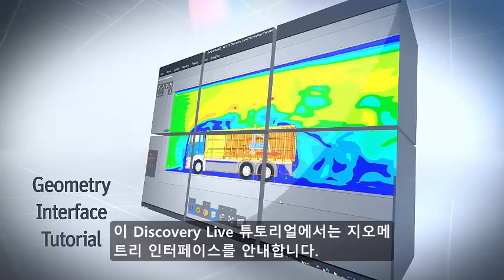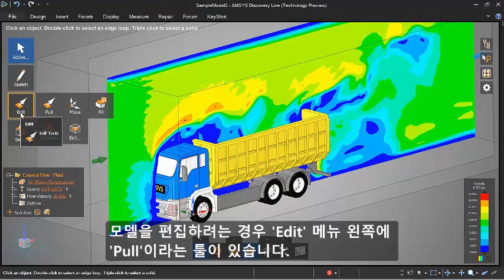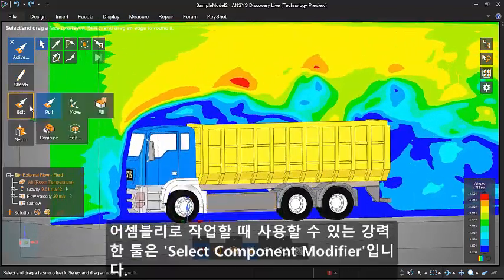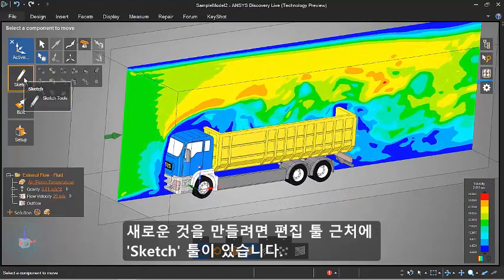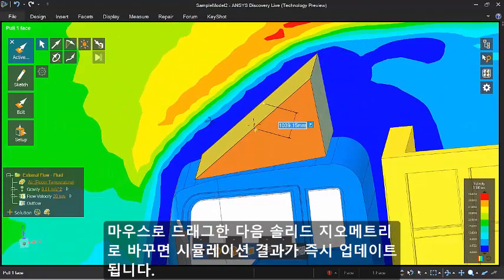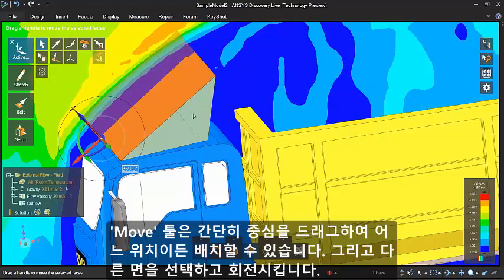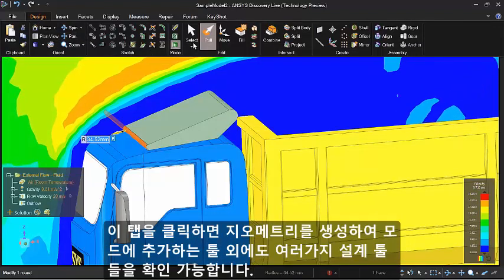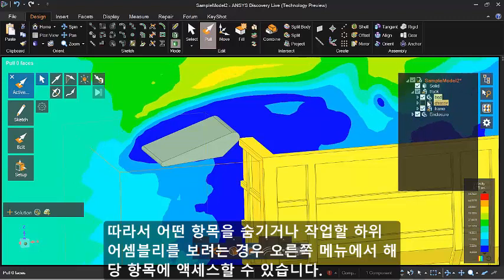Discovery Live - 지오메트리 인터페이스 튜토리얼(Geometry Interface Tutorial)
본 튜토리얼 영상에서는 Discovery Live의 지오메트리 인터페이스(Geometry Interface)를 안내합니다.
더보기